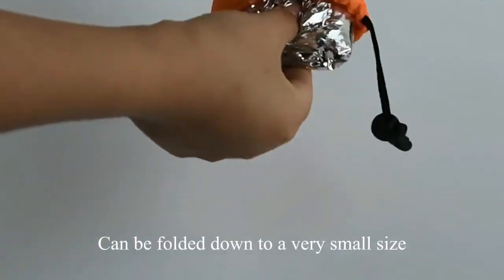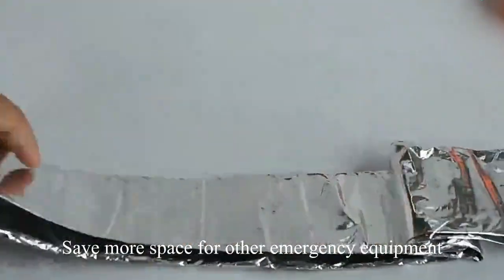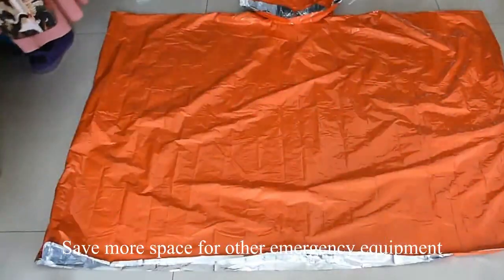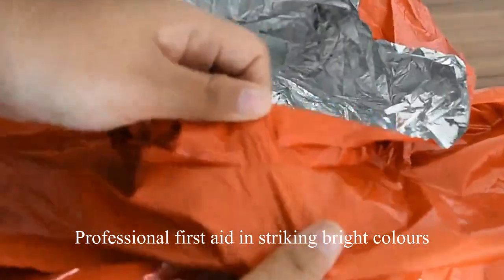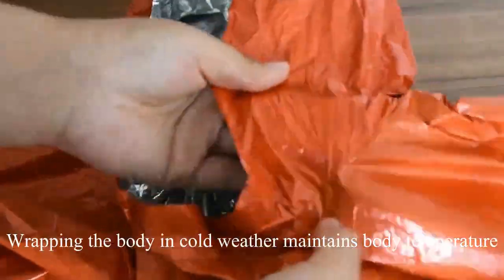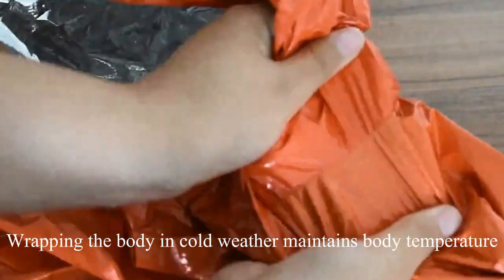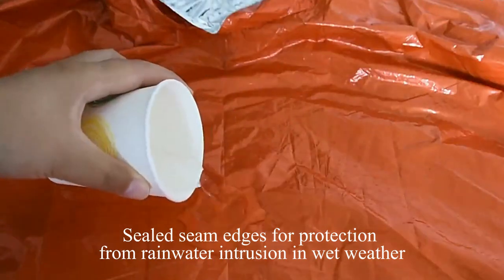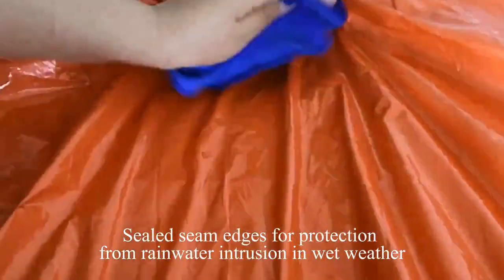Camping accessories aluminium film reflective first aid poncho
Protection for your life in extreme conditions.
1. Water and moisture resistant: sealed seam edges for protection from rain in rainy weather
2. Thermal insulation and heat preservation: wrapping the body in cold weather can maintain body temperature
3. PE material has the characteristics of heat insulation, heat resistance, cold resistance, heat insulation and lightness
4. Professional first aid colours: the bright colours are eye-catching and can be easily spotted by rescue teams as a secondary signal in case of danger
5. Compact and lightweight: it can be folded into a very small size and placed in a rucksack or pocket, saving more space for other emergency equipment.
6. Versatile: an essential emergency item for climbers and hikers, providing all-round protection from rain, snow and wind.